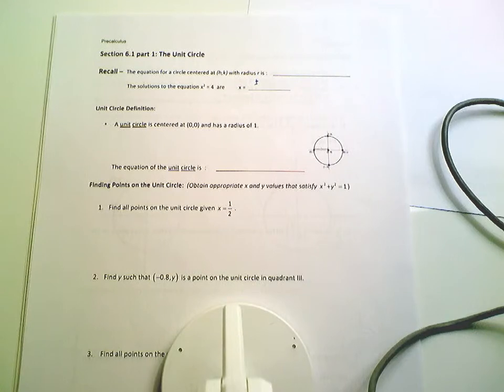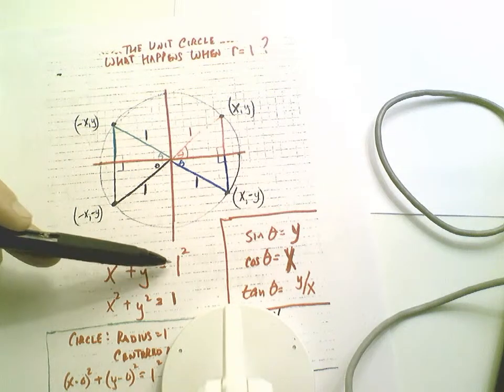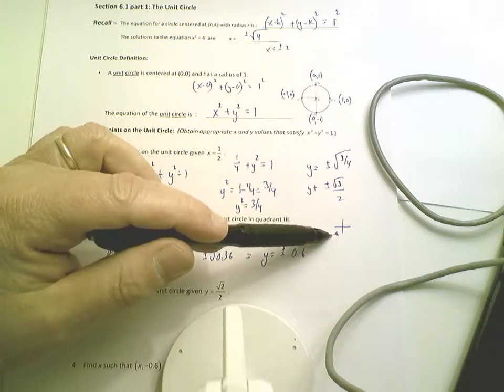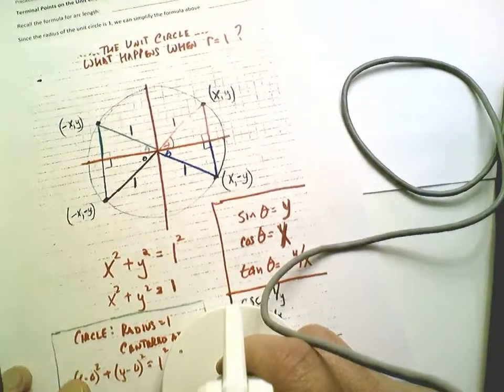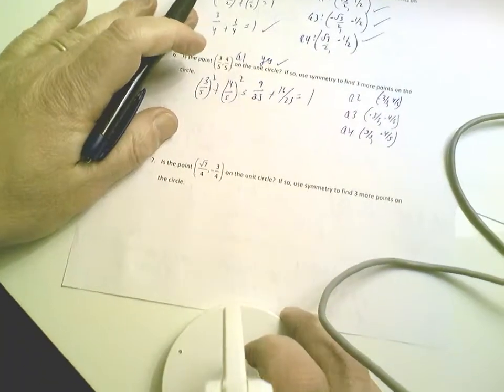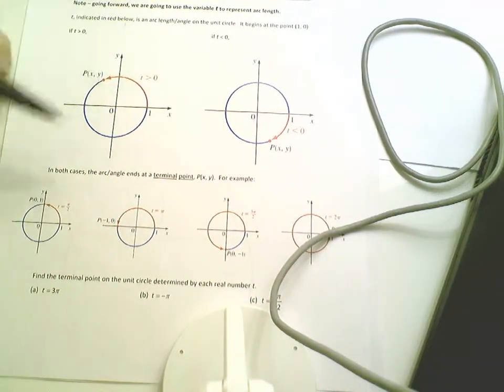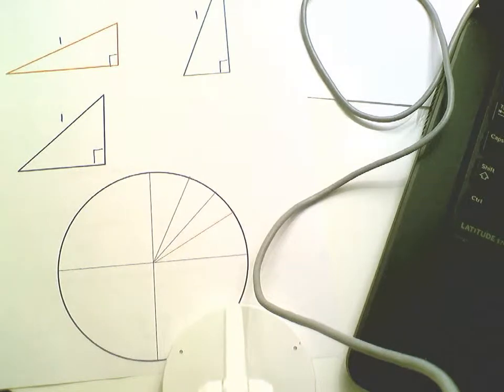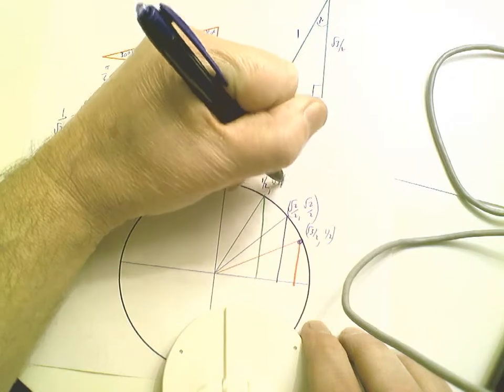Mr. Schoch - Section 6.1 part 1 The Unit Circle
Precalculus - March 2020 - The Unit Circle (Part 1)